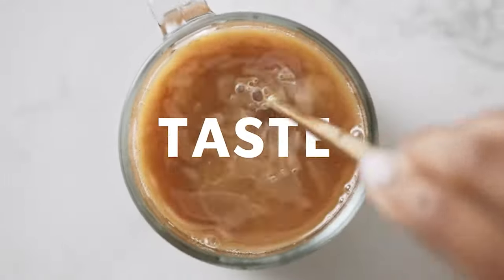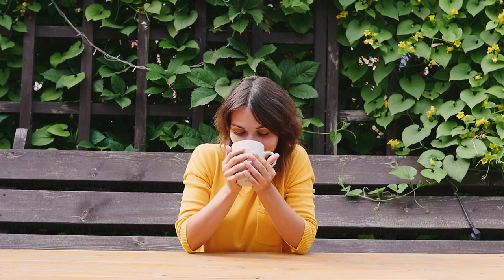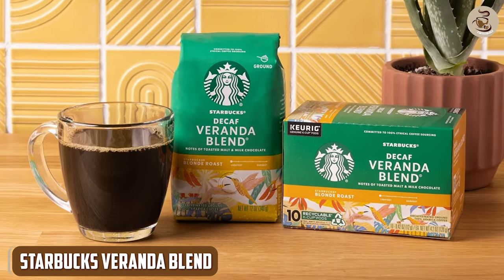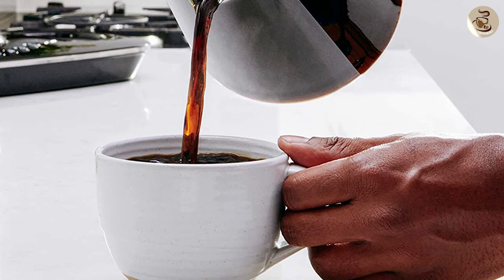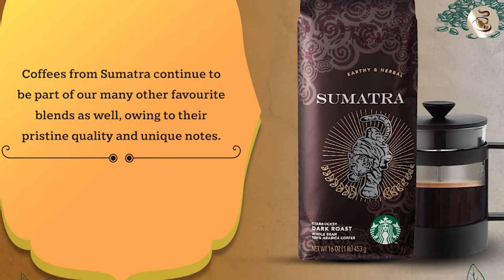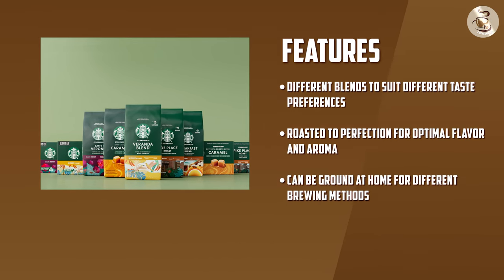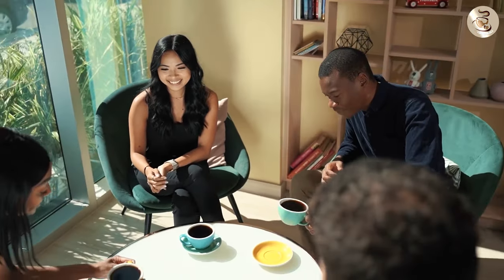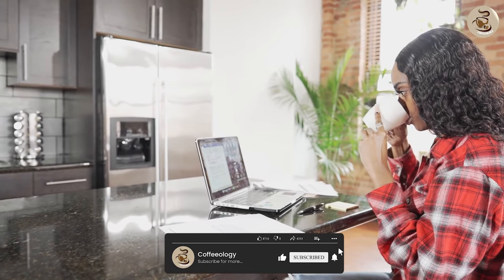Starbucks Whole Bean Coffee Review | Discover the Perfect Brew for Your Morning Ritual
Welcome to our comprehensive Starbucks Whole Bean Coffee review! In this video, we delve into the world of Starbucks' finest whole bean coffee offerings, exploring their distinct flavors, aromas, and brewing techniques. Whether you're a coffee connoisseur searching for a new favorite blend or a caffeine enthusiast looking to elevate your morning routine, this review will guide you in finding the perfect Starbucks whole bean coffee for your taste buds.

We kick off the video by introducing a variety of Starbucks' top-selling whole bean coffee options, including their iconic Pike Place Roast, Blonde Roast, Dark Roast, and flavorful seasonal blends. Our expert coffee tasters provide honest and detailed insights into each blend's unique characteristics, discussing the beans' origin, roast level, tasting notes, and recommended brewing methods.